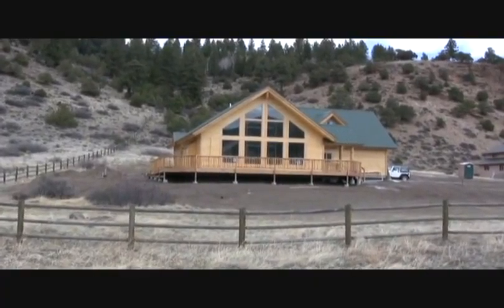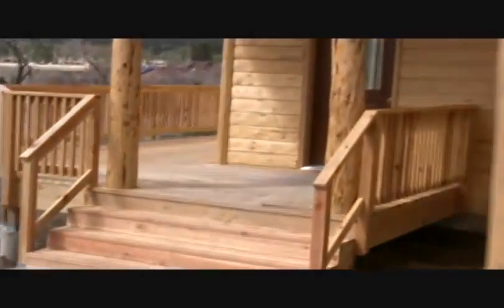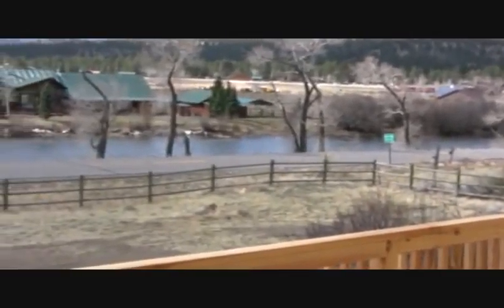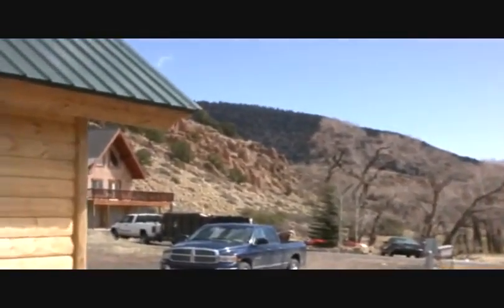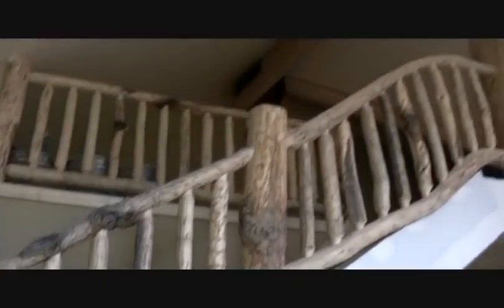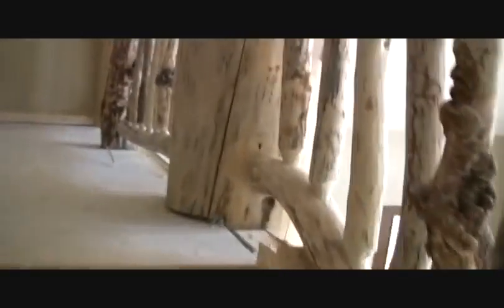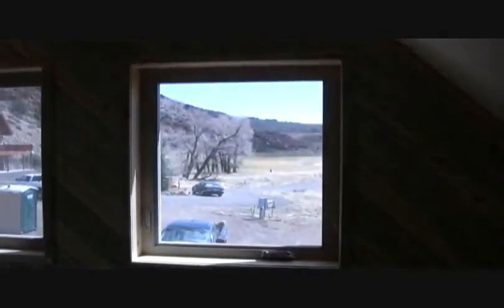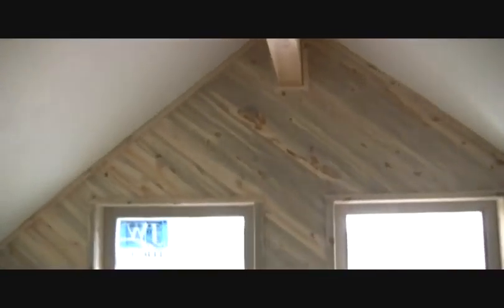Construction in South Fork, CO-Lot 6 Cliffside paint & trim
Semi-custom building in South Fork, CO